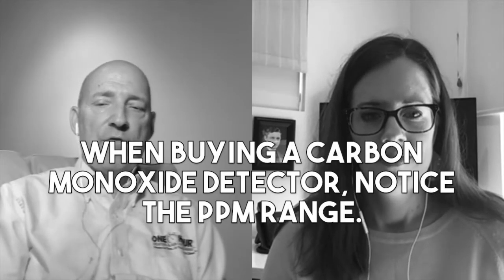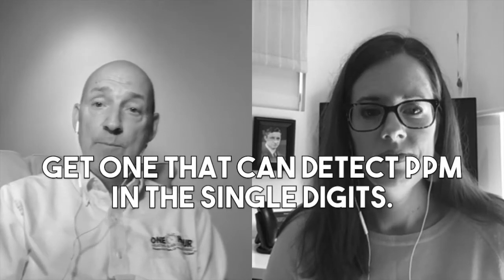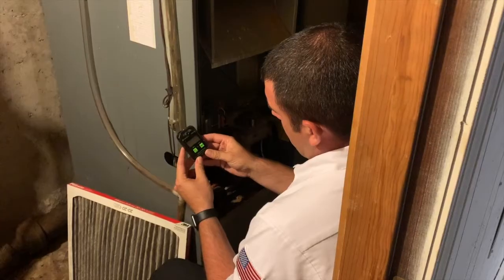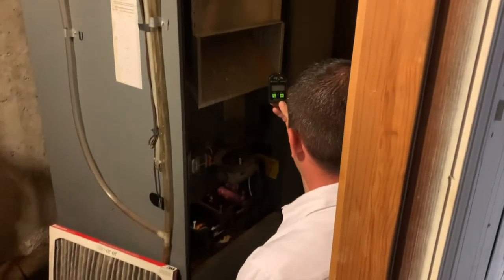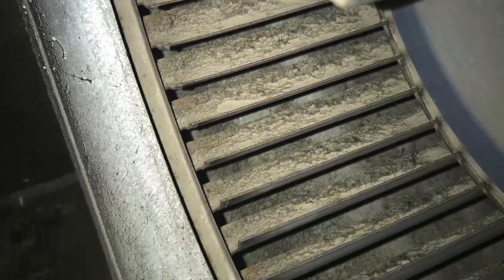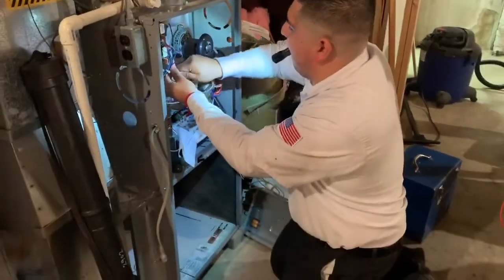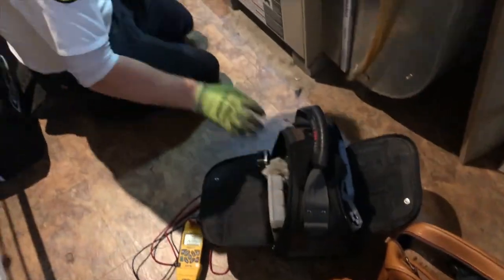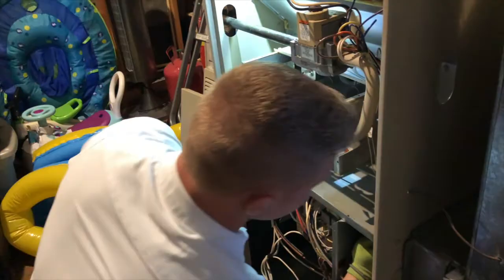WHAT CAN TRIGGER A CARBON MONOXIDE ALARM? \\ What causes co detector to go off?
What can trigger a carbon monoxide alarm?  Anything that burns fuel.  The cause for what is setting off your co detector may be a gas stove, fireplace, furnace, hot water heater, etc.  A very common reason why your home's carbon monoxide detector is going off is because of your car.  If you start your car in or even near you open garage door, copious amounts of carbon monoxide can get into your living areas.

When your carbon monoxide detector goes off we urge you to quickly open windows and doors to ventilate and leave your home.  You could call the gas company, fire department, or an emergency service in your area to figure out what is causing your co detector to sound the alarm.

We encourage you to invest in a low level CO Detector that can detect all levels of carbon monoxide in your home.  Having a carbon monoxide detector that can detect even less than 10 PPM is preferable.  A low level carbon monoxide detector is an essential home safety tool.